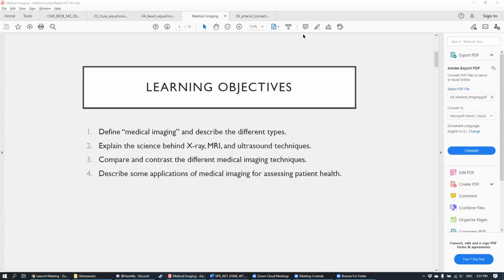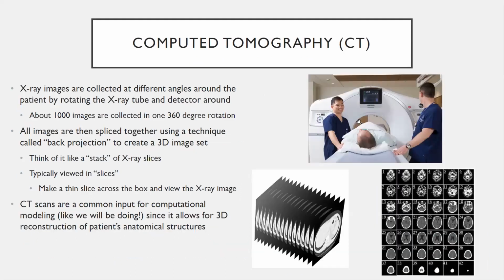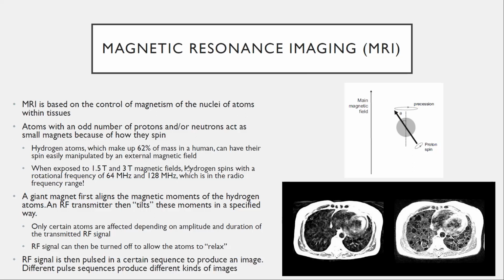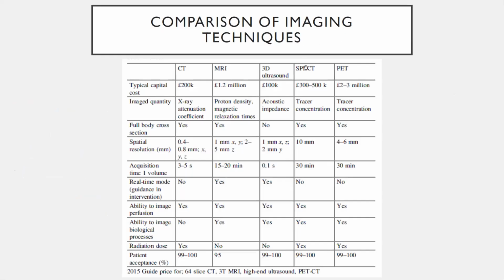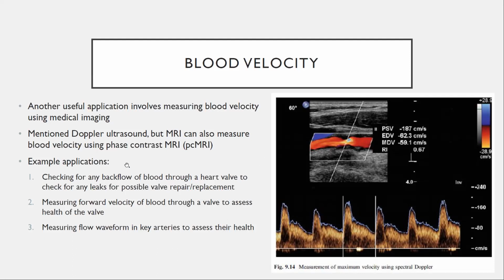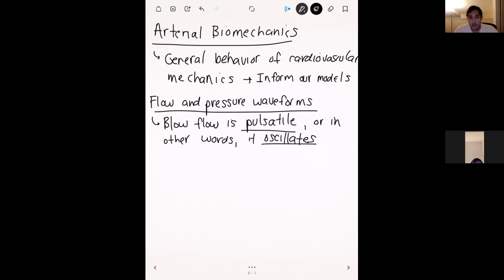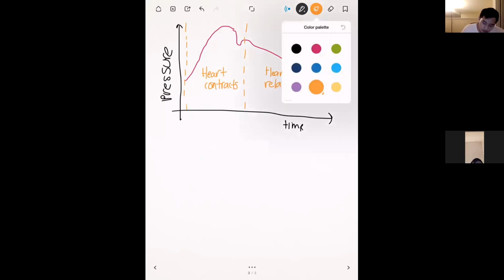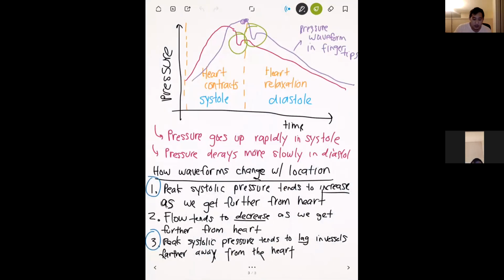EGME 442 SPRING 2021 Week 4 Lecture 1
Week 4 - Lecture 1: Medical Imaging and Arterial Biomechanics